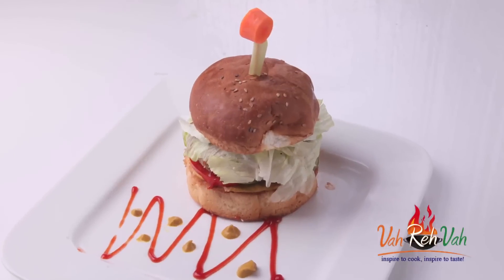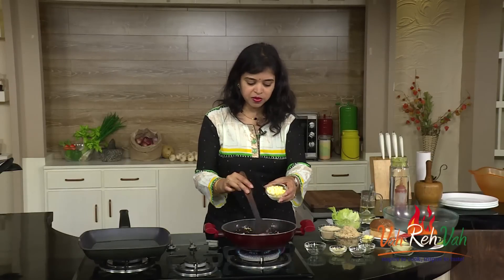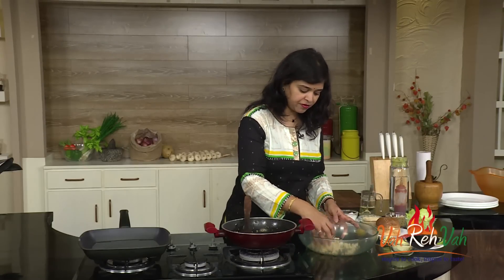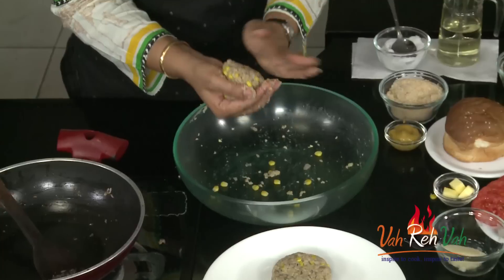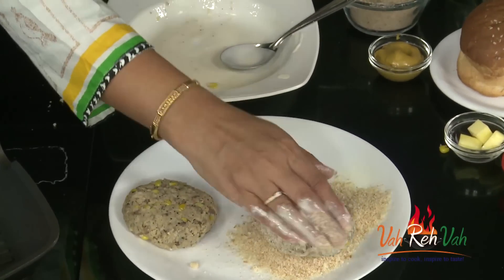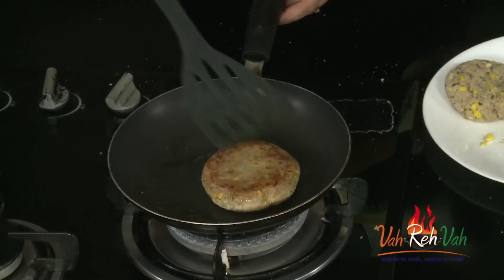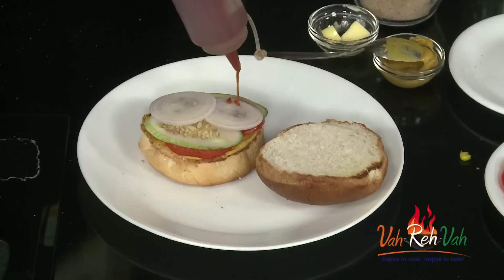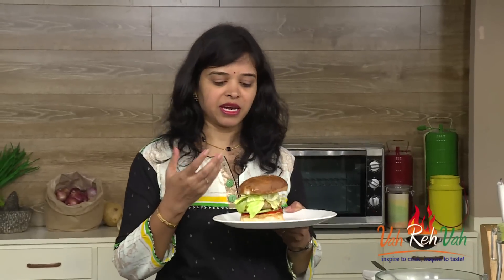SOYA GRANULES BURGER - Mrs Vahchef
DESCRIPTION:

Soya granules burgers is a protein rich burger,  its kids special recipe. Where soya granules cooked with mild spices and potatoes.

INGREDIENTS:

Soya granules ½  cup
Oil 2 tbs
Garlic(chopped) ½  tsp
Onions(chopped)   1 nos
Salt  To taste
Sweet corns  ½ cup
All purpose flour slurry ½ cup
Burger bread  1 nos
Mayonnaise  1 tsp
Tomato 2 slices
Cucumber  2 slices
Onions 2 slices
Tomato ketchup 1 tbs
Lettuce 2-3 nos

METHOD:

1. Take soya granules and place in boiling water for 5 mins, squeeze water and keep aside.
2. Heat oil in a pan and add garlic, onions, little salt and saute it for 1 mins.
3. Add sweet corns, pepper powder, mixed herbs and saute it, switch off flame.
4. Take a bowl and add soya granules, boiled potato, little salt, sweet corn mixture and mix nicely.
5. Now make patties and dip in all purpose flour slurry and coat it with bread crumbs.
6. Heat butter in in a pan and add patties and shallow fry them until light golden colour.
7. Cut burger bread into two pieces and heat them in the same pan.
8. Spread  mayonnaise on the burger bread and top it with slices of tomato, cucumber, onions, tomato ketchup, fried pattie, little more tomato ketchup, lettuce.
 9. Apply butter to top burger bread pieces and place it on top of lettuce.
10. Now soya granules burger is ready to serve.